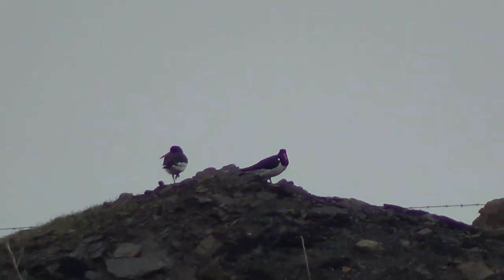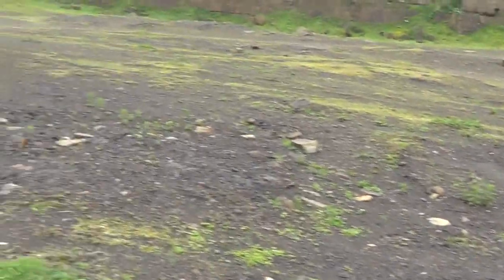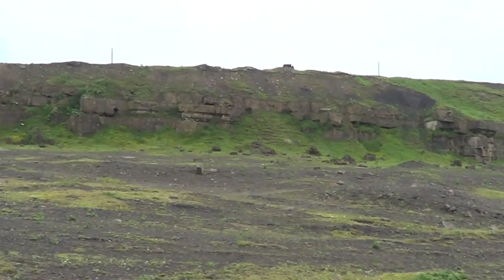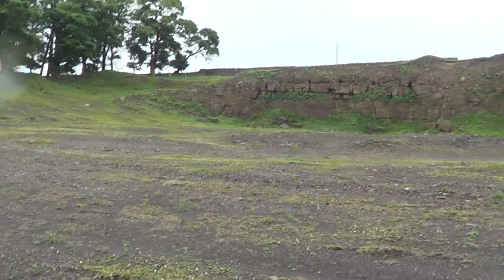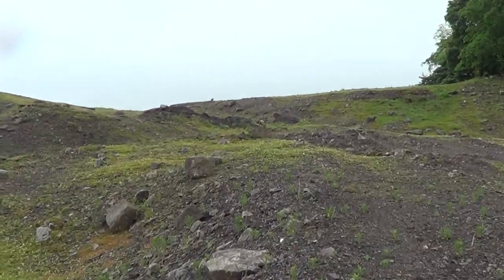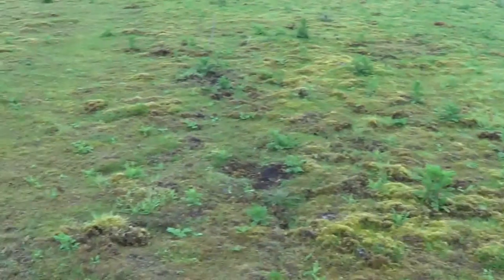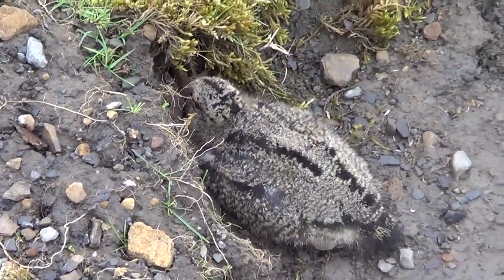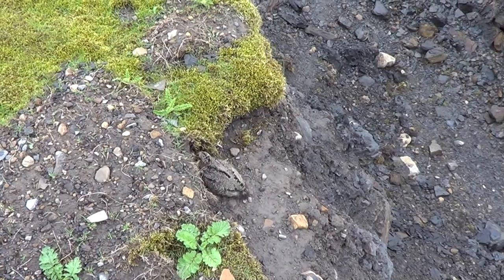oyster catcher babys and lapwing faking injury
lapwing trying to lure danger away from the nest or young with a fake broken wing